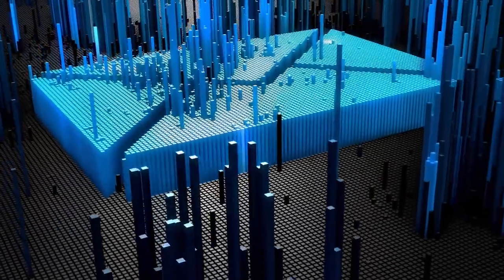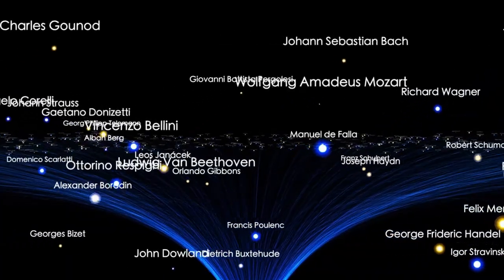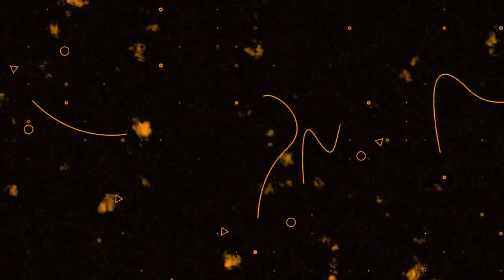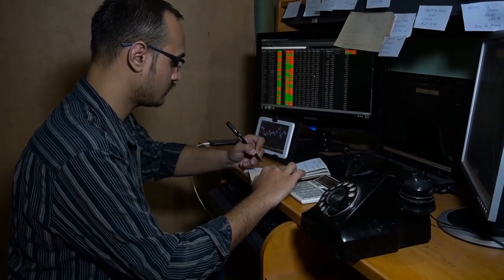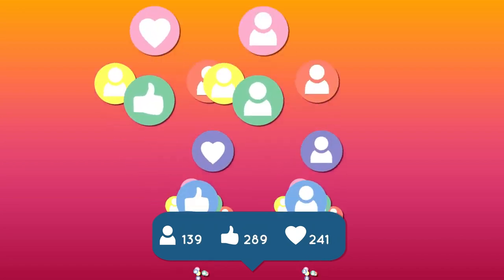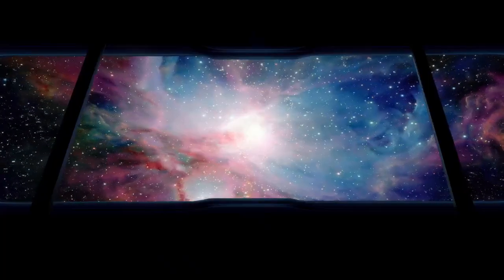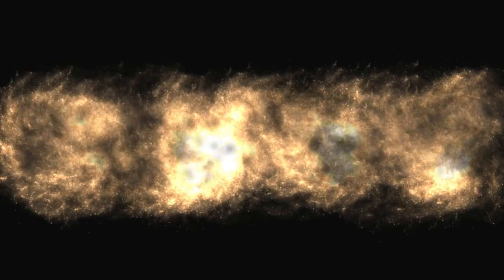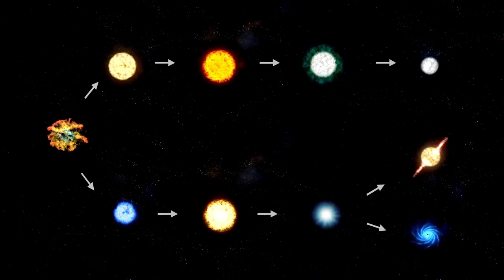James Webb Telescope Just Announced What Lies at the Edge of the Observable Universe